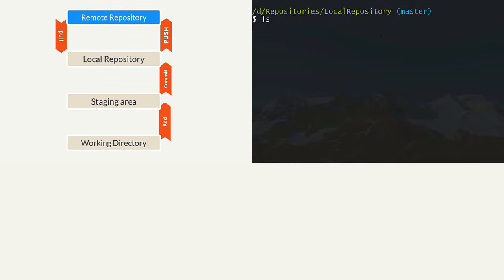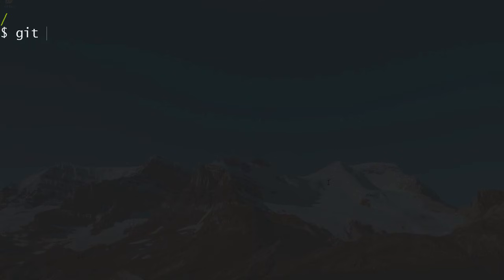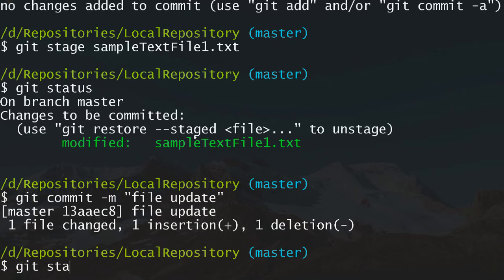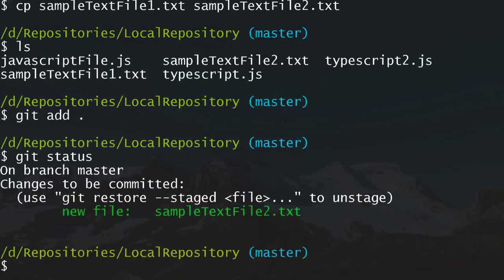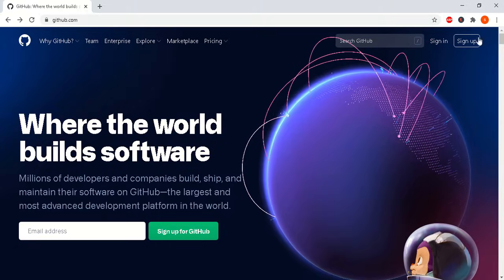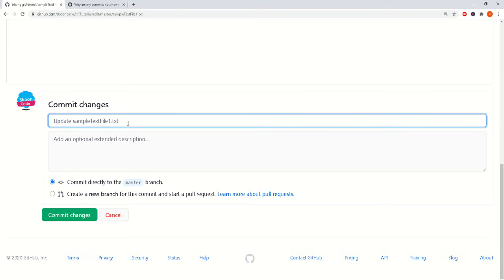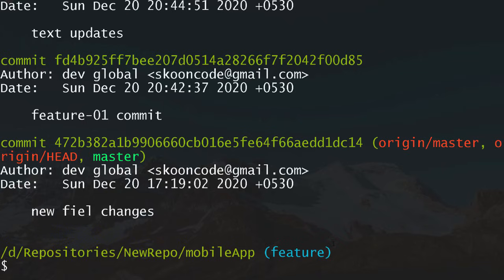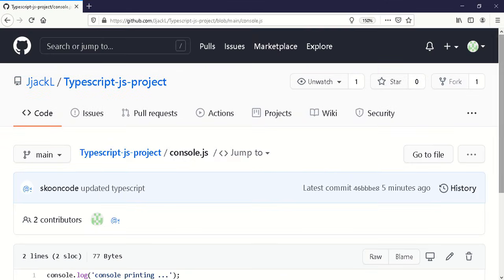Git Complete Course with Github and Bitbucket 👍🔥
In this Git tutorial we will learn why should we use git and the benefits of doing so. We can also use GitHub & Bitbucket to host our repositories online.I have covered all info of git which is good enough even for senior experienced programmer.

 ⭐Contents⭐️
0:00  Introduction
0:19  What is git?
1:30  What is version control?
3:16  Why should we learn Git?
3:40  Git life cycle
5:21  git download & installation
6:40  GUI tools hint
8:06  git configuration
15:20 Git commands
17:28 git commit
17:56 git log
19:56 git restore
21:42 git reset
25:49 git stash
30:50 git branch
38:52 sign up in GitHub
41:52 sign up in BitBucket
43:33 git configuration for Github
44:30 git configuration for BitBucket
45:46 git push
48:45 git pull
52:38 git clone
55:47 git rebase
1:01:56 git ignore
1:05:08 git fork
1:09:16 Ending

⭐Books On This Topics⭐️

Git: A fast and easy guide to version control on Kindle)

Git: The Ultimate Beginner's Guide to Learn Git Step by Step Kindle Edition on Kindle)

Free
Pro Git 2nd Edition, Kindle Edition :